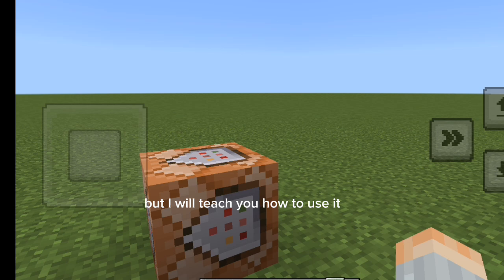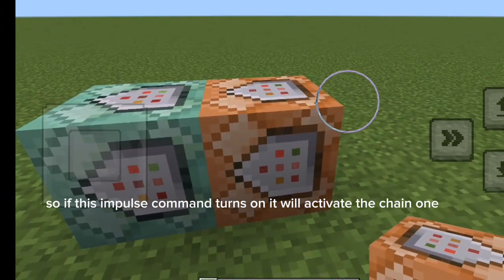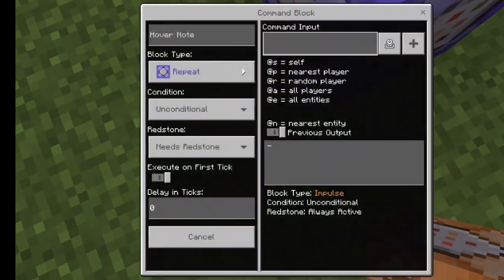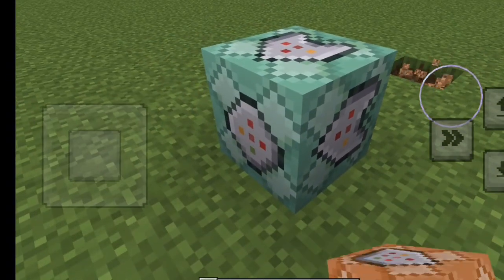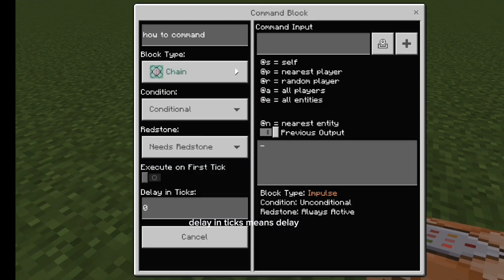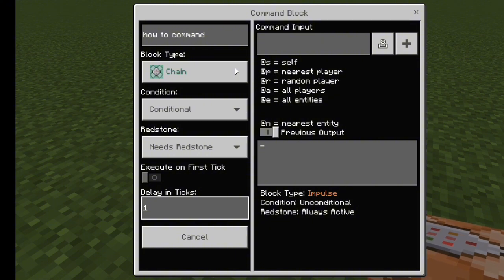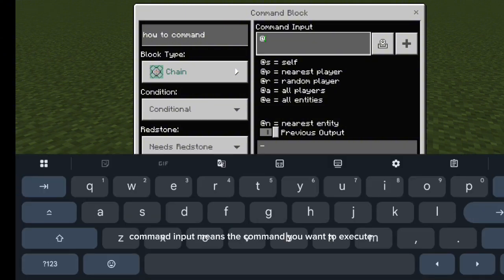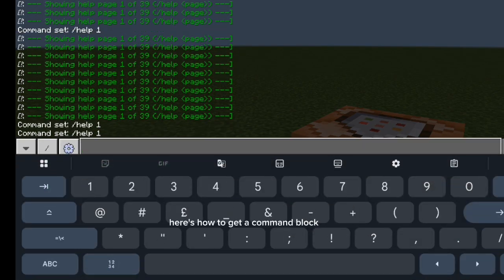How to command (part 1) the basic